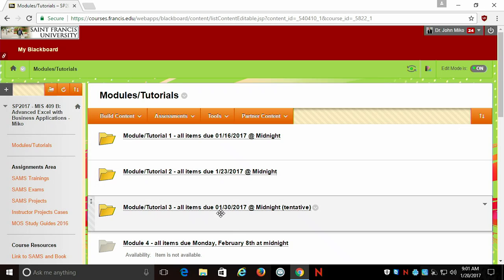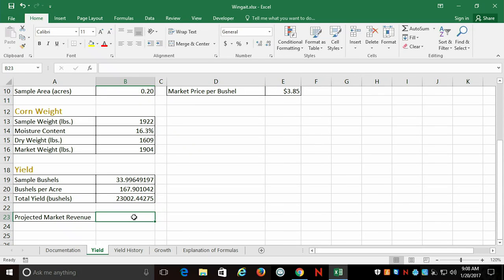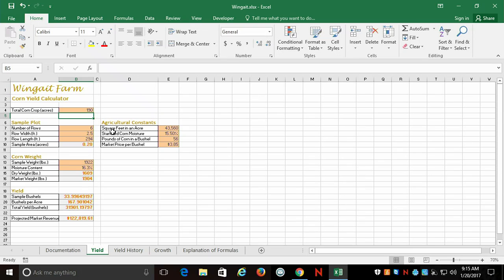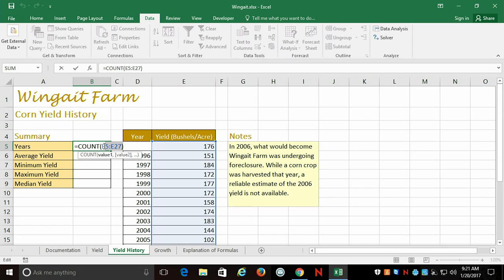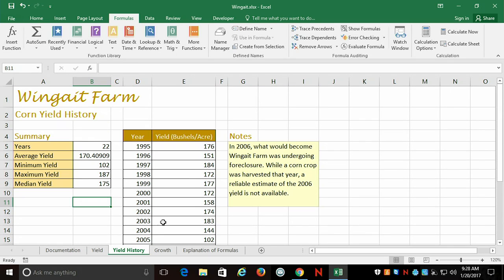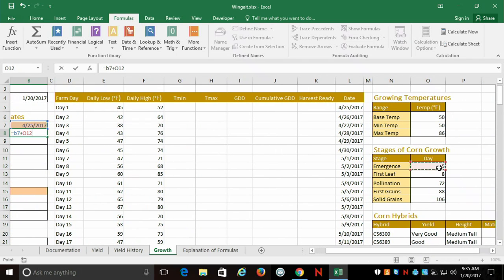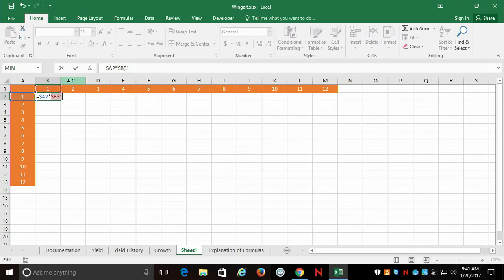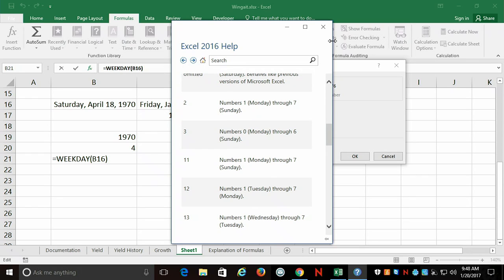Module 3 - Part 1